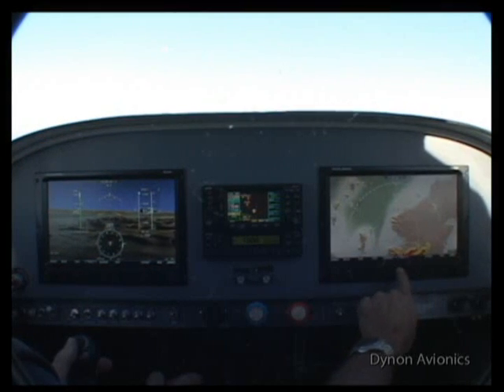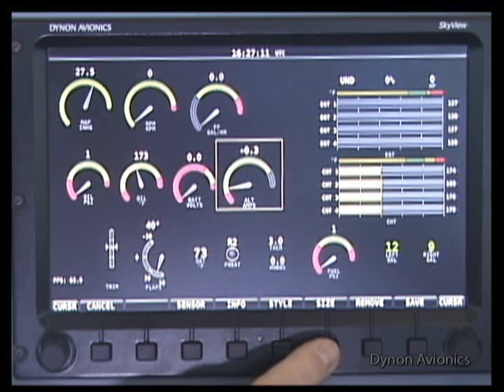Dynon SkyView Intro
An overview of Dynon's new SkyView Integrated Glass Panel System for Experimental and Light Sport aircraft.